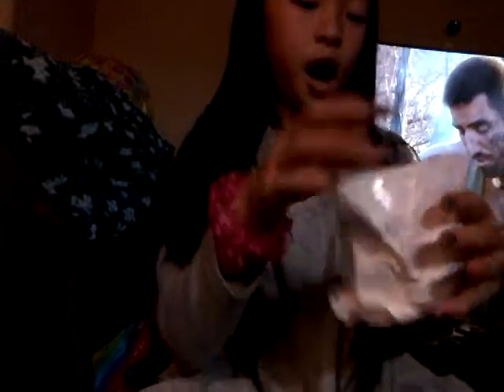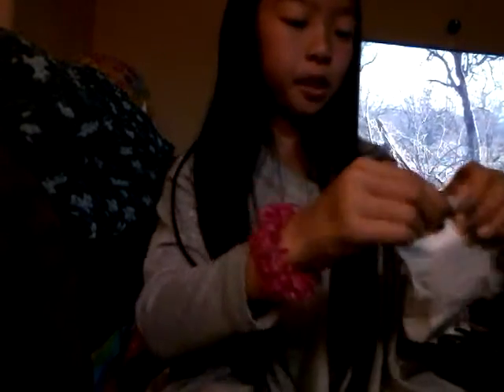Squishy vending machine grab bag